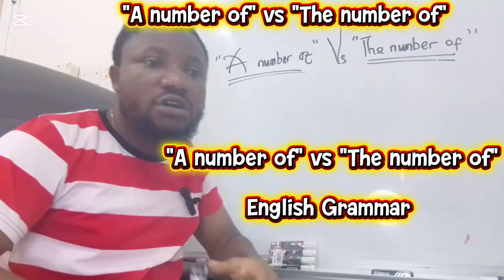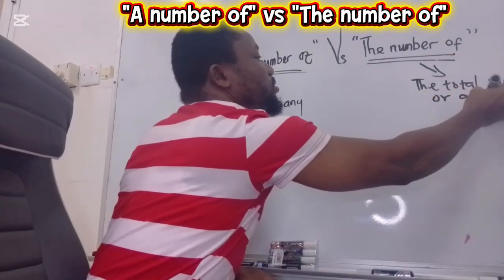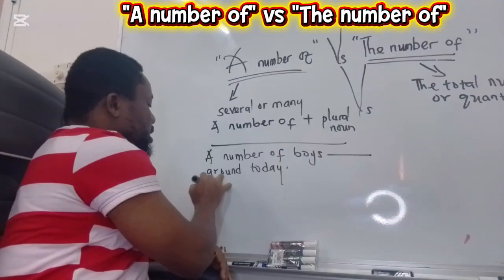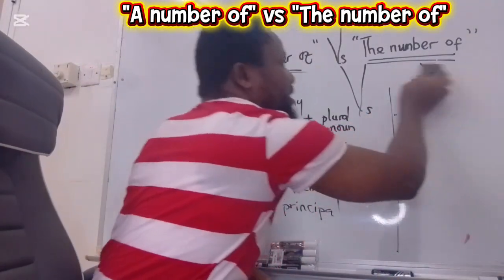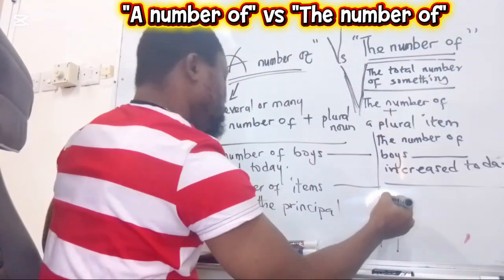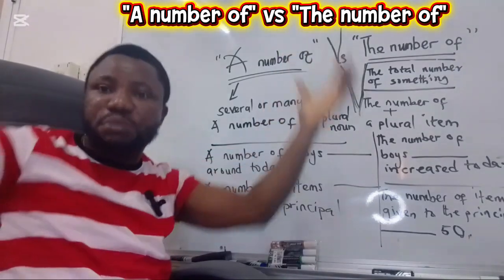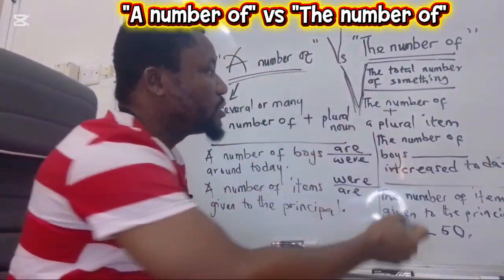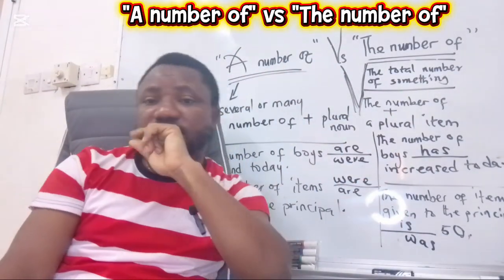English Grammar: A number of vs The number of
Do you know the difference between a number of and the number of? Although they look similar, they differ in both meaning and the type of verb they require.

In this lesson, I explain how each structure functions in English grammar, when to use each correctly, and why one takes a plural verb while the other takes a singular verb. With clear explanations and practical examples, you'll learn to avoid a common grammar mistake with confidence.

Whether you're a student, teacher, writer, or English enthusiast, this lesson will strengthen your grammar and improve your accuracy in both writing and speaking.